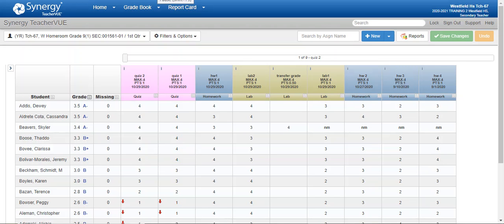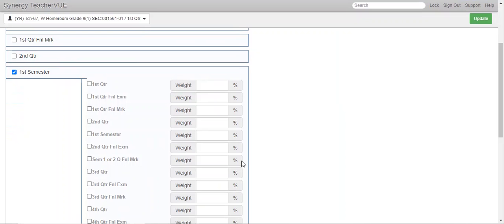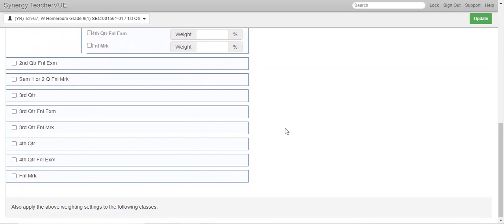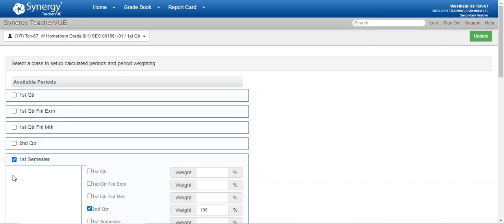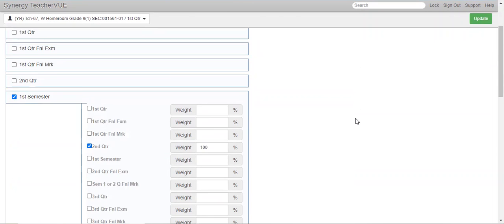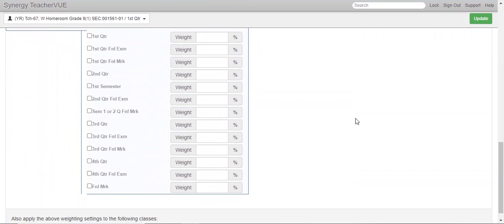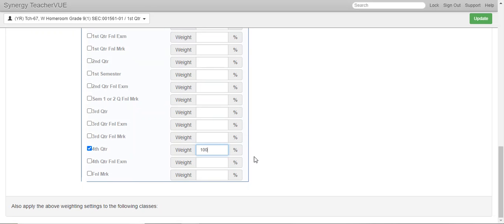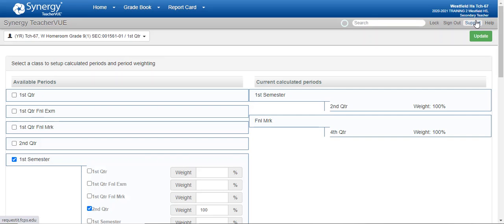Term Weighting Setup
Term weighting determines the semester and final mark calculation. In a rolling gradebook the 1st Semester Mark is comprised of 2nd quarter assignments and the Final Mark is comprised of 4th quarter assignments